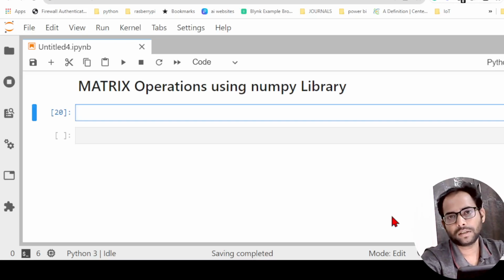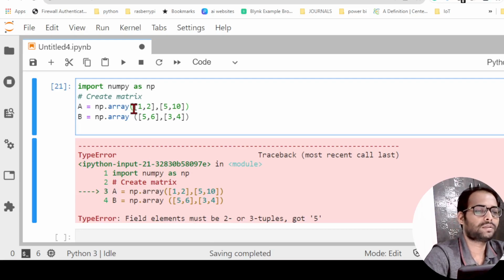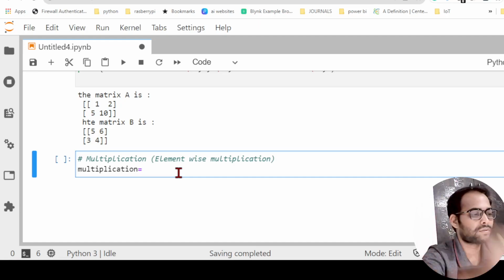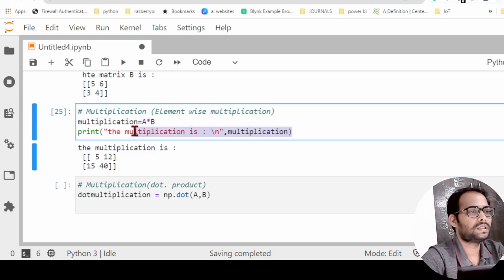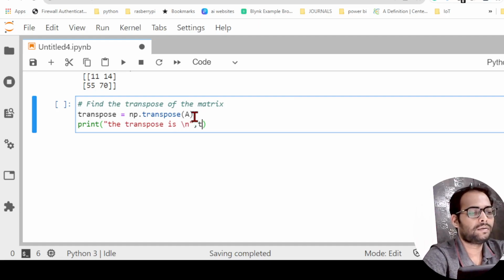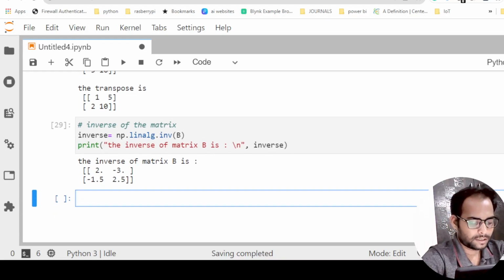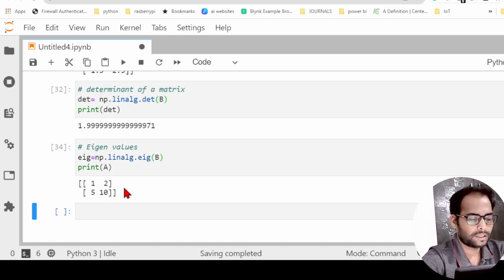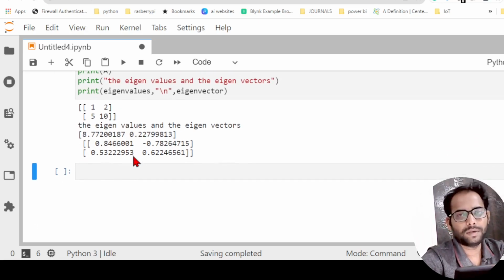Lecture 28 || Matrix Operations using Numpy || Basic of Data Science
Unlock the power of matrix operations in Python with NumPy! In this comprehensive video tutorial, we dive deep into the world of matrix manipulation using the NumPy library. Whether you're a data scientist, engineer, or aspiring Python developer, understanding matrix operations is essential for various applications.

In this tutorial, we cover:

Matrix multiplication (dot product)
Scalar multiplication
Matrix transposition
Matrix inversion
Determinants and eigenvalues
We'll demonstrate each operation step-by-step with practical examples, making it easy to grasp the concepts. NumPy simplifies these operations and provides efficient tools for working with matrices in Python.

Don't miss this opportunity to enhance your data science and programming skills. Join us and become a matrix operations pro with NumPy!